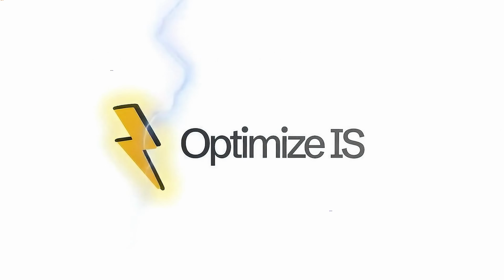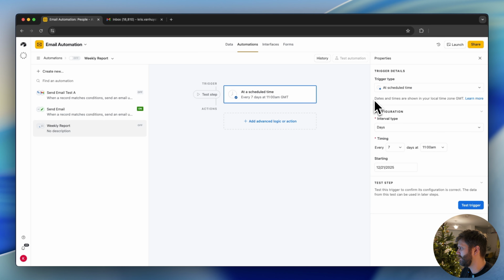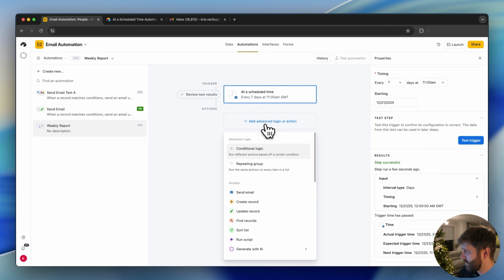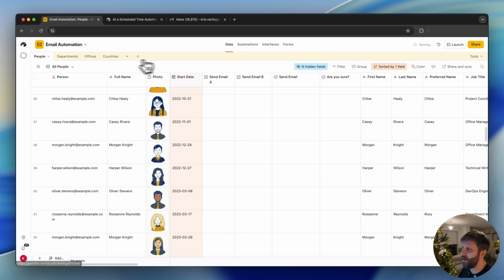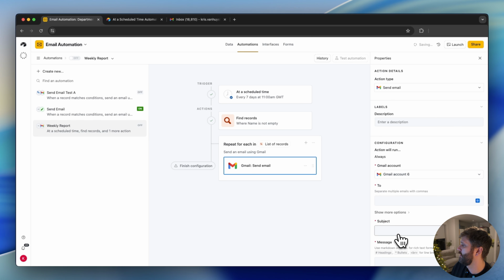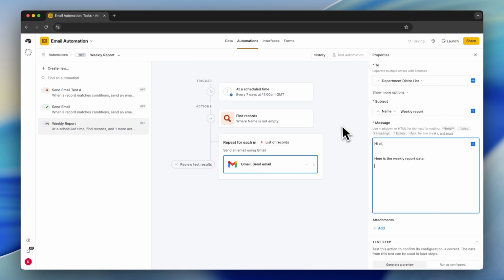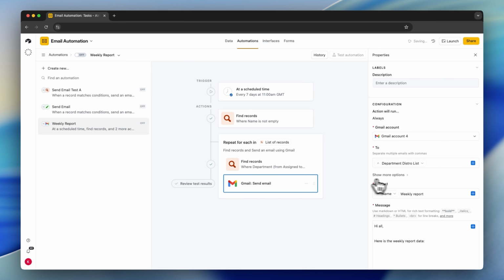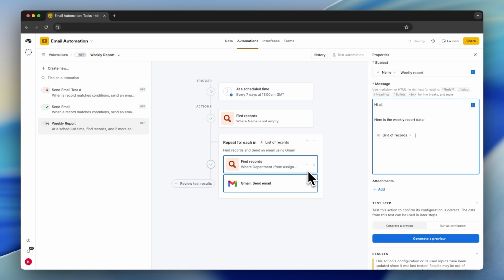Email Automation in Airtable - (Part 3): Scheduled Emails, Repeating Groups & Reports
This is Part 3 of a beginner-level video series on email automation in Airtable, created by Kris, a developer on the Optimize IS team.

In this video, Kris shifts from manually triggered emails to fully automated, scheduled email workflows, introducing patterns commonly used for recurring reports and department-level communications.

You’ll learn how to:
• Set up time-based triggers for scheduled emails
• Understand how time zones affect Airtable automations
• Find records dynamically using Find Records
• Loop through results using Repeating Groups
• Send emails to distribution lists, not just individuals
• Pull live data from multiple tables to generate report-style emails

This video demonstrates how Airtable can be used to send recurring, data-driven emails - such as weekly department reports - without requiring any manual interaction.

While still part of the beginner series, the concepts introduced here are foundational for more advanced automation patterns, especially when dealing with:

• scheduled workflows
• multi-record data
• department-specific reporting

In the final video, Kris builds on this approach to address scalability challenges and more robust triggering strategies.

We’re sharing this because these patterns represent a common transition point we see in real systems:

Moving from “send an email” to “operate a reporting workflow.”

If this approach resonates and you’re thinking about improving how your team uses Airtable, you can learn more about how we help design production-ready systems